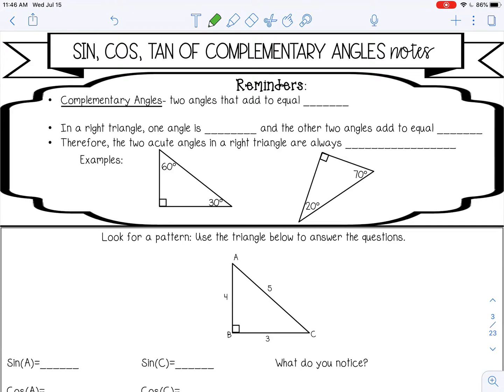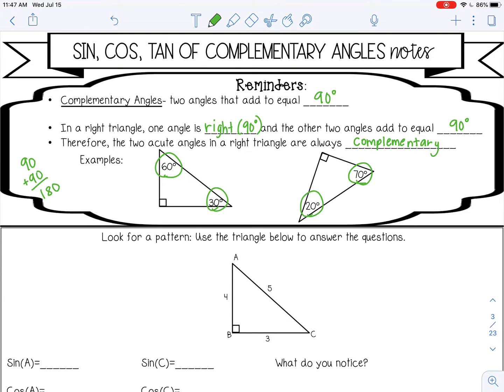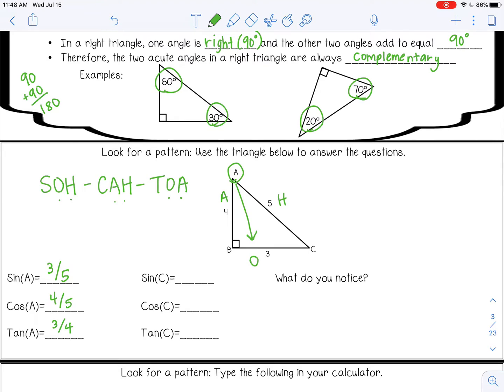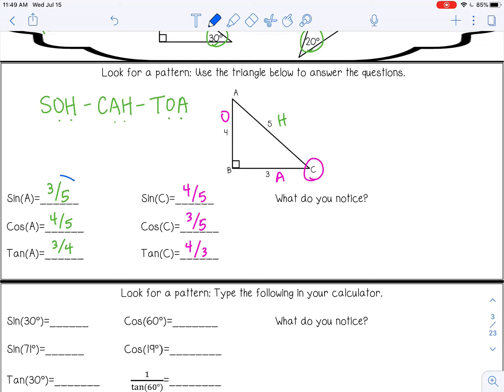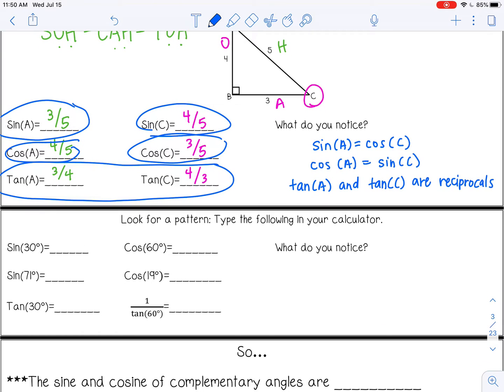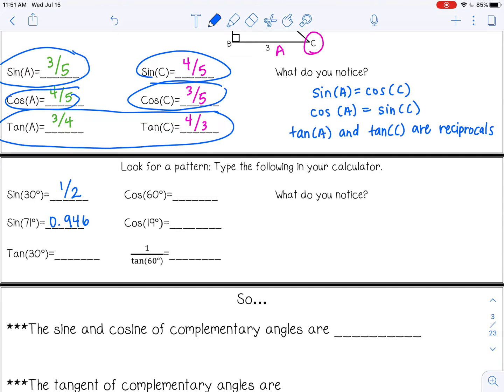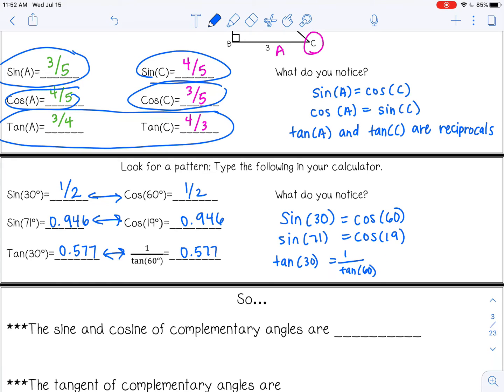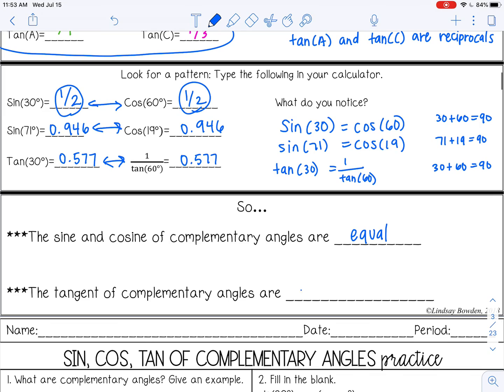Trigonometry: Sin, Cos, Tan of Complementary Angles for High School Geometry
Welcome to this comprehensive lesson on Sine, Cosine, and Tangent of Complementary Angles! In this high school geometry video, we’ll explore the relationship between complementary angles and their trigonometric ratios. With easy-to-follow explanations, you’ll gain a deeper understanding of how sine, cosine, and tangent relate to each other in complementary angles.

🔑 What you'll learn:
✔ The relationship between sine, cosine, and tangent for complementary angles
✔ How to apply trigonometric ratios to solve problems involving complementary angles